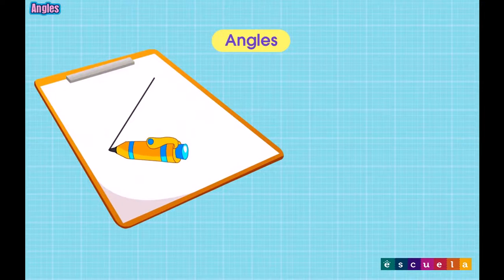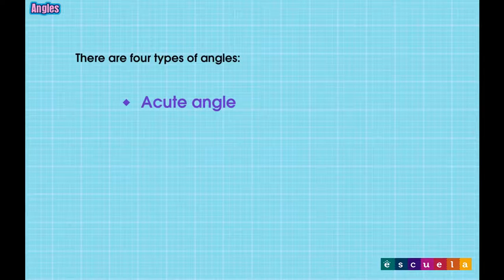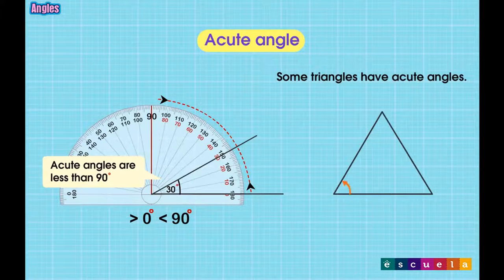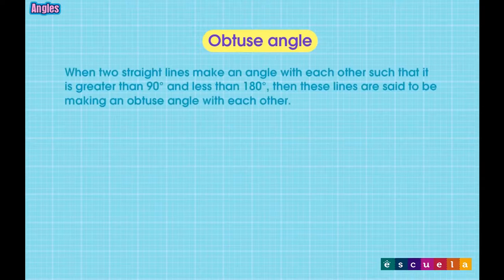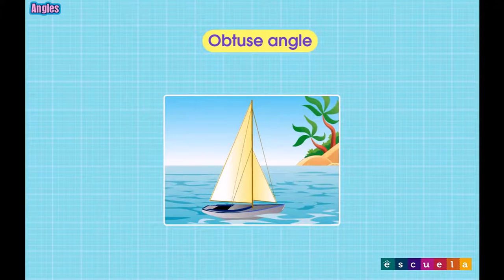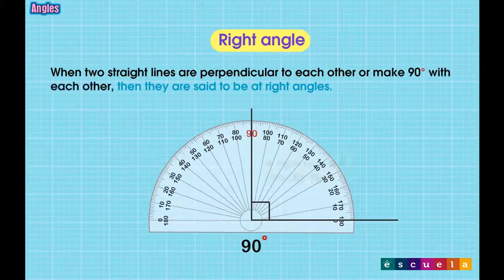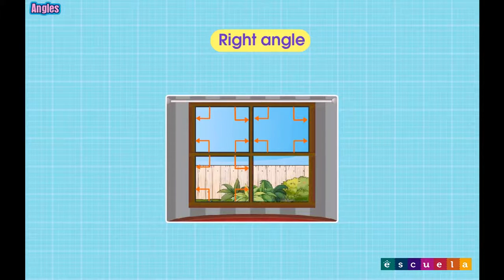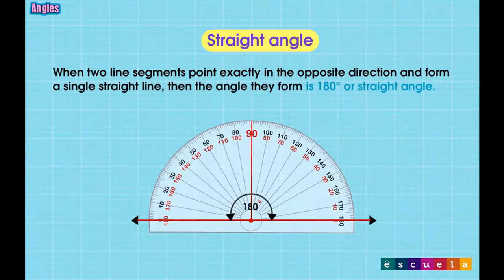Learn Angles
Animated Video to understand Angles.